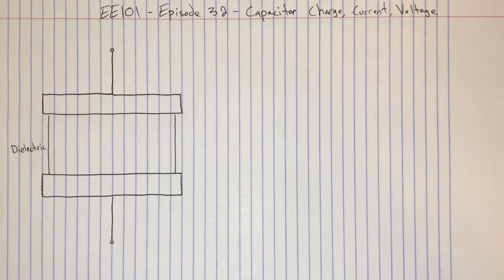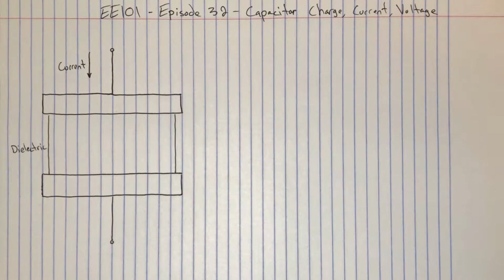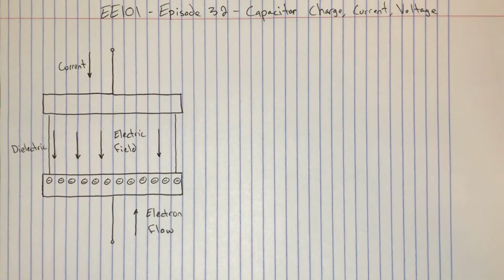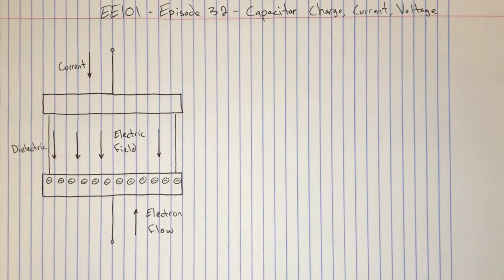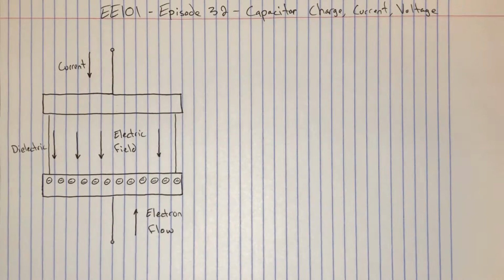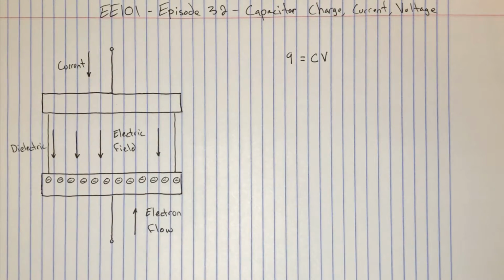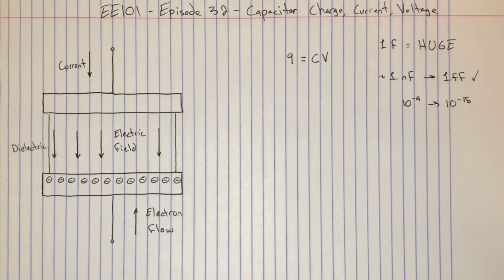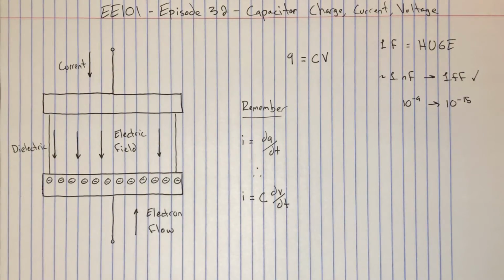Capacitor Charge, Current, and Voltage - How To - Electrical Engineering 101 - Episode 32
I talk more about the physics of charge in a capacitor.  I also give the relationships for current and voltage.

Trying background music in this video!